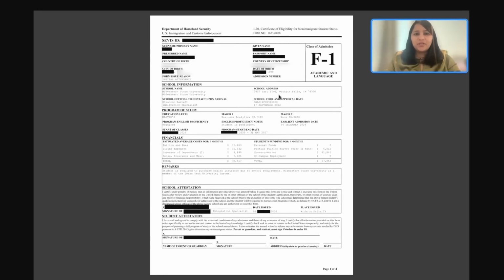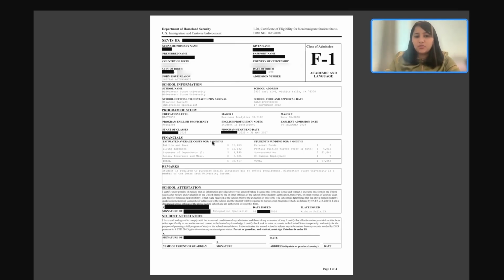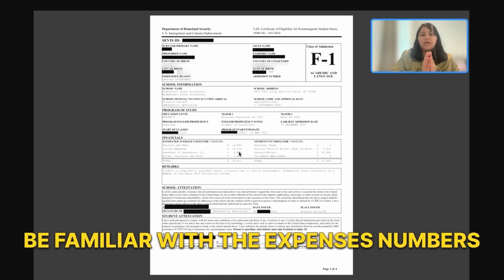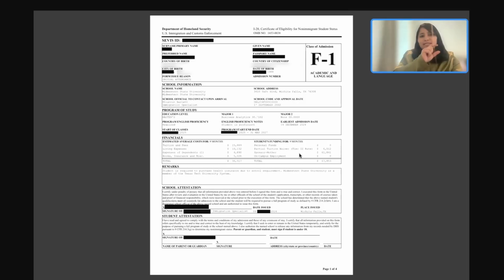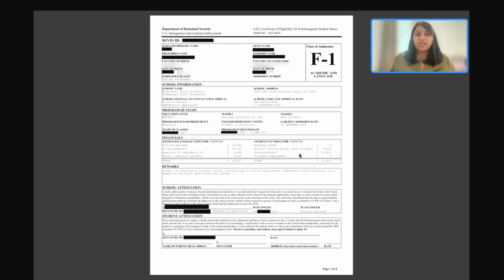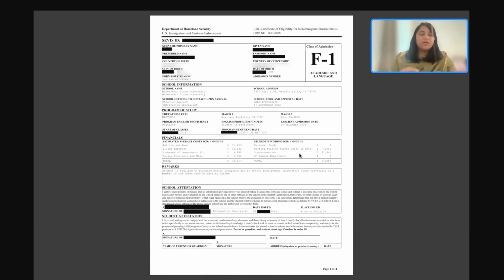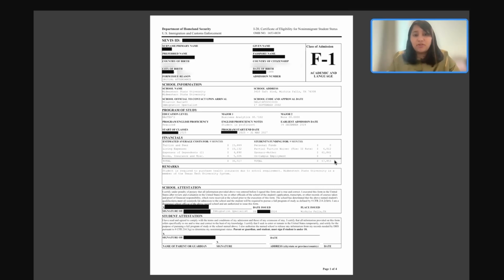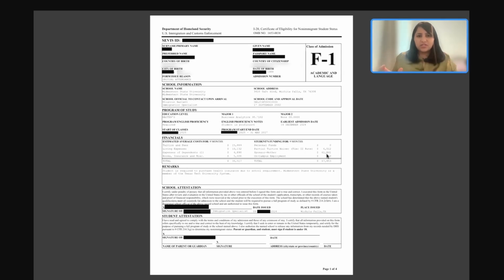How Visa Officers Check Your I-20 Funding 😱 + Document checklist | USA F1 VISA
How Visa Officers Judge Your I-20 Funding Section  😱 Cost vs. Funding | Must know for USA F1 VISA

🎓 How to Understand the Funding Section of Your I-20

Are you confused about the funding section of your I-20?
This is the FIRST thing your visa officer will check during your F-1 visa interview — and it can decide the fate of your visa approval.

In this detailed video, we will discuss  breaks down:
✅ What the Cost and Funding columns actually mean
✅ Why the I-20 only shows an estimate for 9 months and not 12
✅ How universities calculate tuition, living expenses, and other costs
✅ How you should ensure your funding sources — personal funds, education loans, scholarships, sponsors — match your documents
✅ The red flags visa officers look for (and how to avoid them)
✅ Why your funding must match what’s shown on your I-20 during the interview
✅ Tips to get your university to show funding for the full course duration
✅ Full checklist of documents you should prepare:
— Savings & Assets Proof
— Loan Sanctions Letter

🔎 Understanding this section correctly will not only boost your confidence in the visa interview but also prevent unnecessary delays or rejections.

📌 TIMESTAMPS:
00:00 - I20 Funding section - Why this matters
01:10 - Walkthough the I20 - Cost & Funding
01:30  - Why I20 is for 9 months ?
01:57 - Understanding the cost column
03:07 - Understanding the funding column
07:09 - Free resources for you
07:38 - Funding documents checklist required for visa interview
12:23 - Next steps